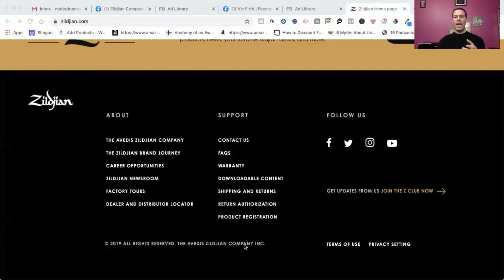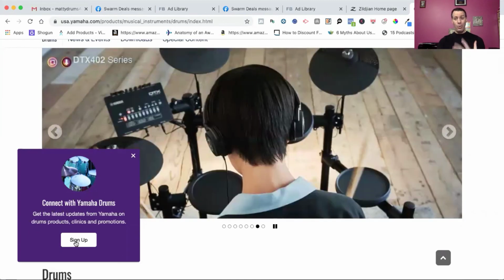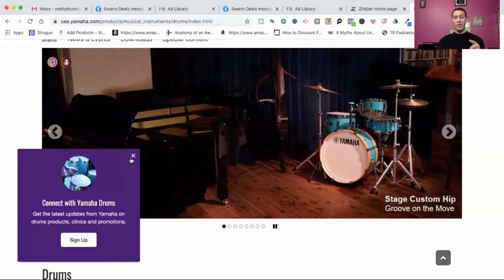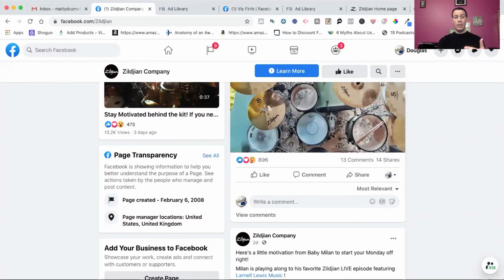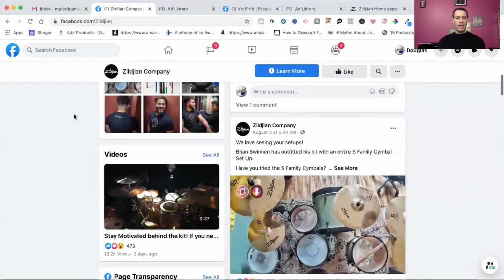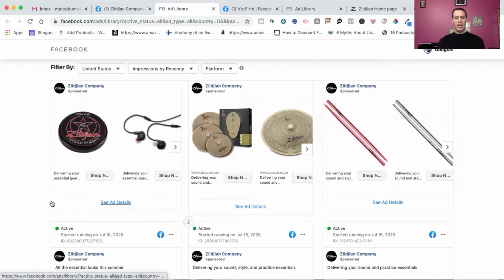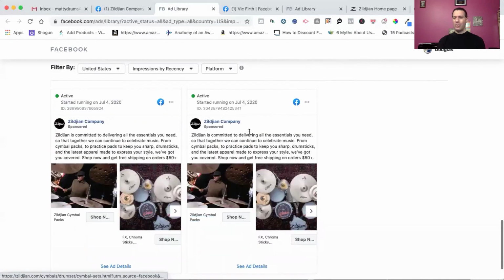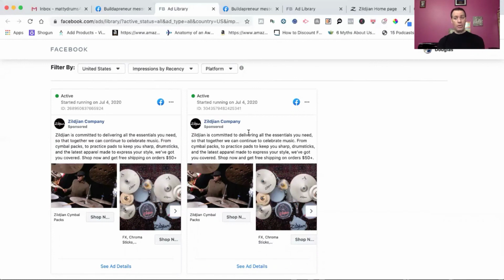What is SWIPE FILE? What does SWIPE FILE mean?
Are you bad at copywriting? Not sure how to get started with marketing but know you need to get better? Creating a swipe file can help with that. It’s a great trick to learn what works so you can become better and marketing. You won’t have to ask what is swipe file, what does it mean anymore.

A swipe file is a great place to start for anyone looking to get better at copywriting and marketing. It can be used for advertising and gives you a great starting point to find your own voice. Check this out for tips on how to get started building your own swipe file.